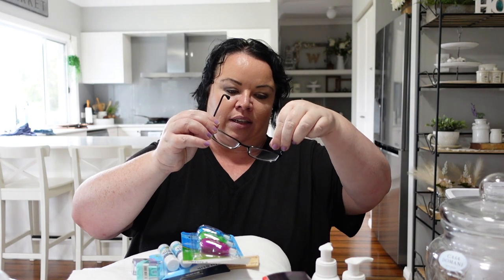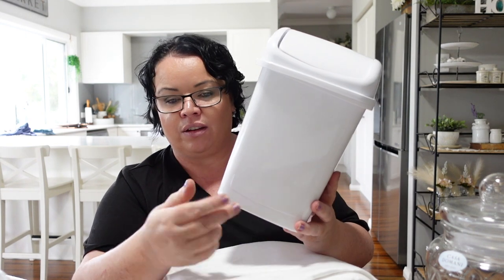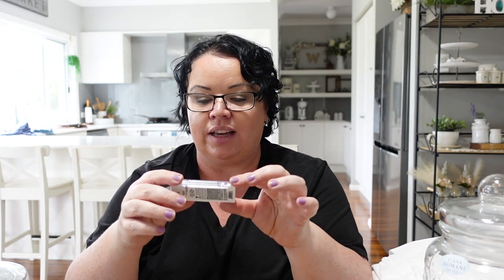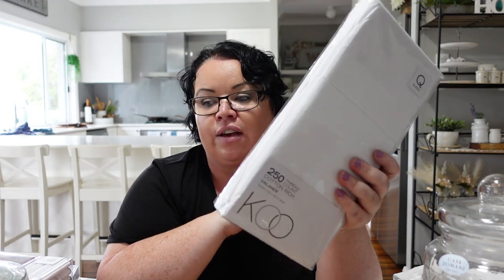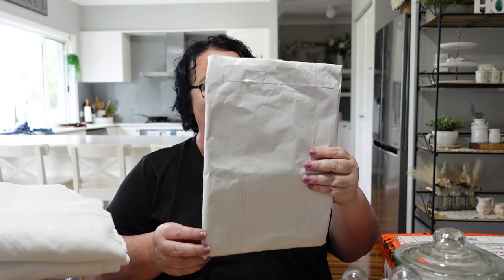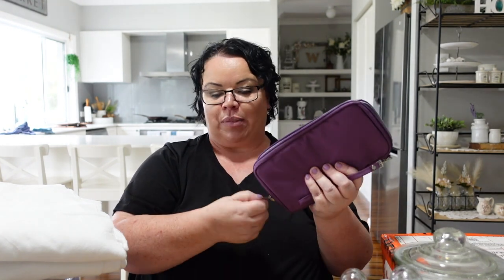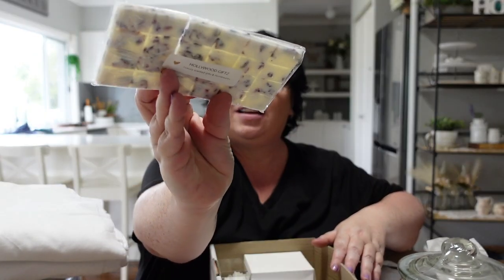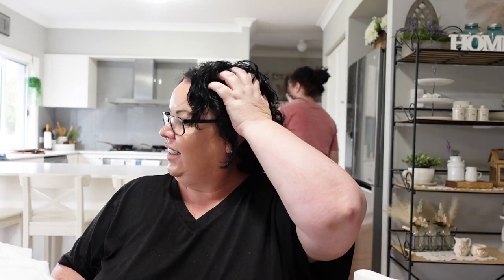SHOPPING HAUL & HAPPY MAIL | KMART | BIGW | THE REJECT SHOP | SPOTLIGHT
Did a spot of shopping today and I received some happy mail.